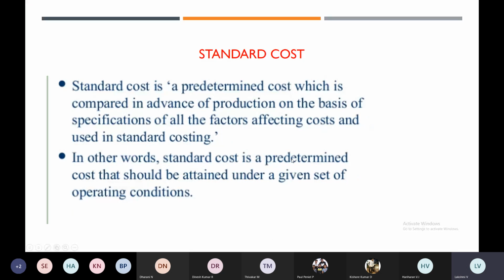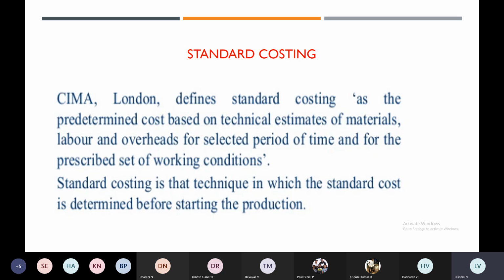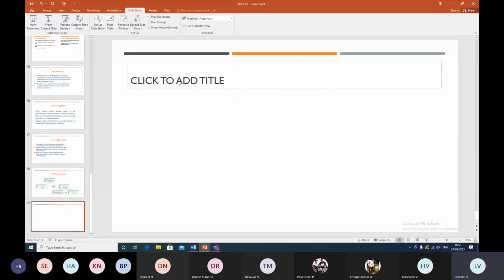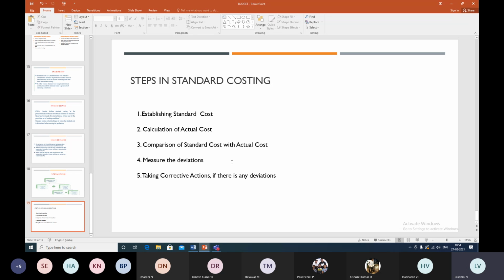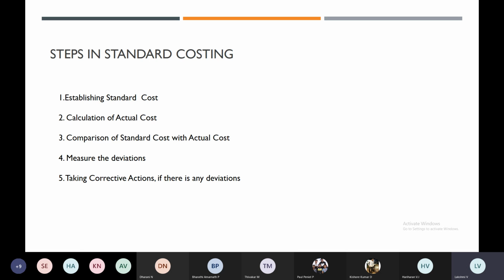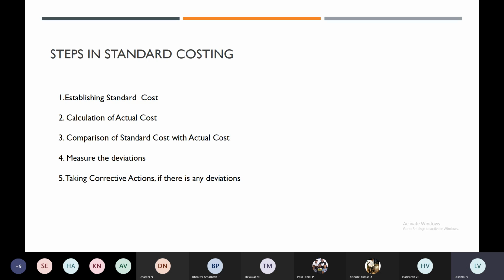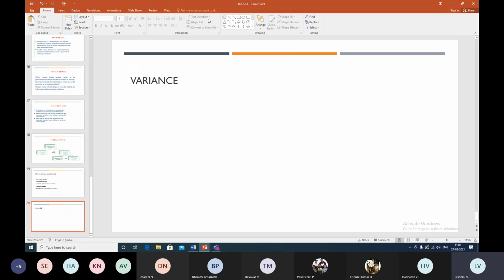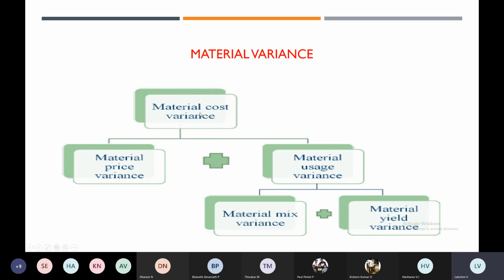STANDARD COSTING & VARIANCE ANALYSIS - INTRODUCTION